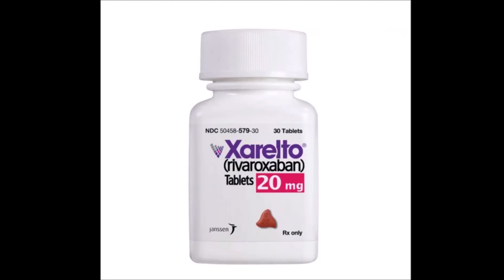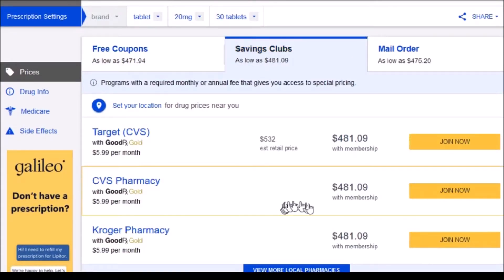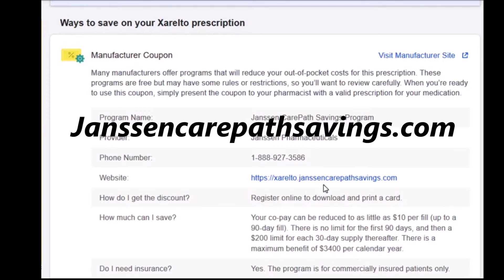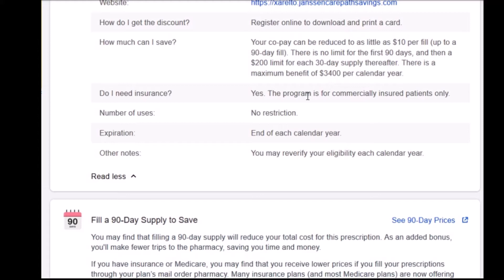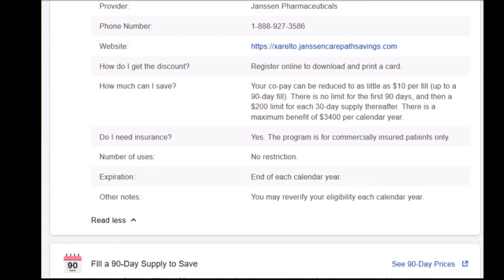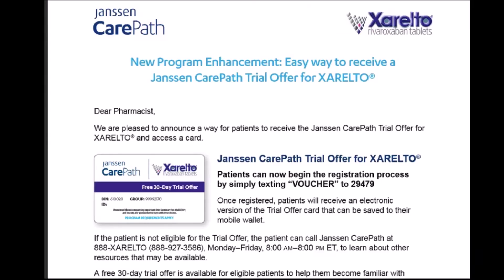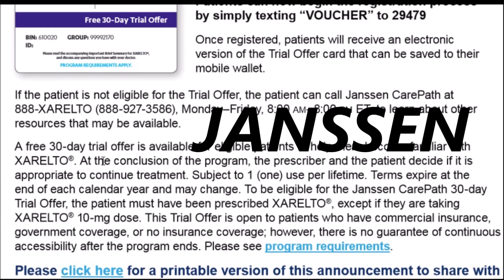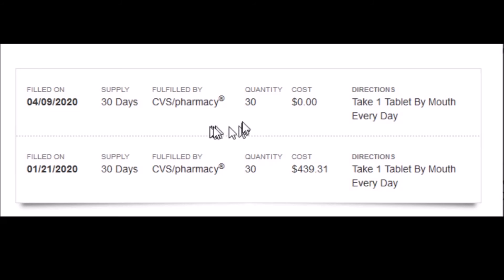Save money on Xarelto; How I saved more than $1,300 for 90 day supply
If you have not used the one-time lifetime 30 day trial coupon from Janssen, watch this video to see how I was able use it.  I used the 30 day trial coupon for the first refill of my original prescription and many doctors will provide you with free samples, 7 or 14 day starter packs or 30 free trial coupons.  You just have to ask, do research and have some luck.